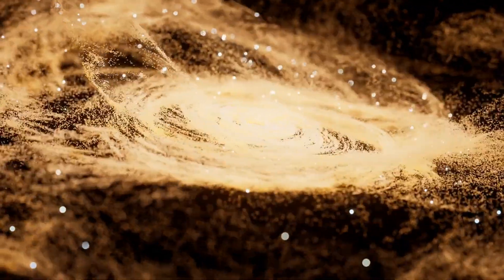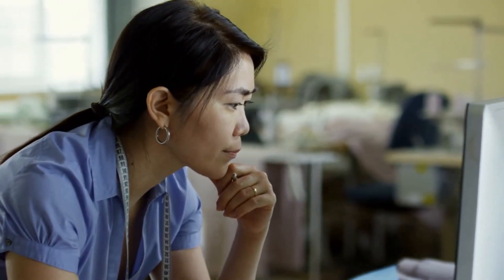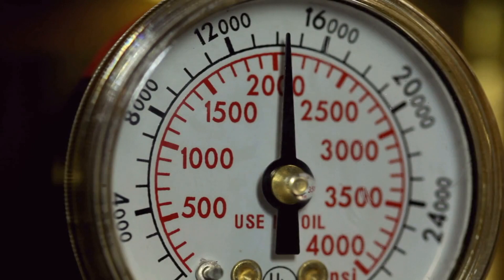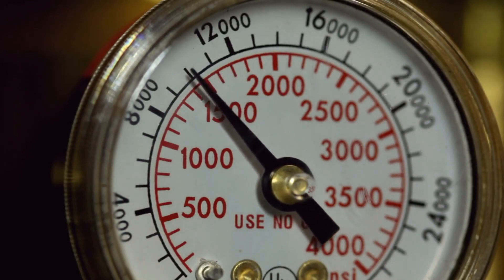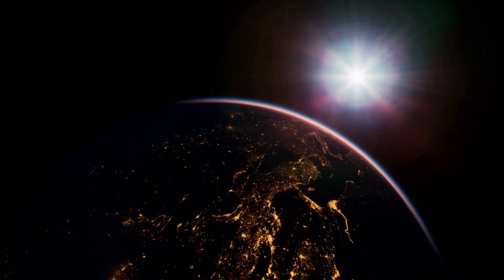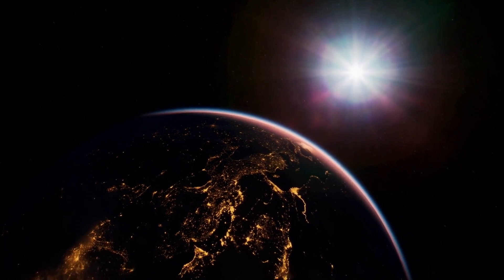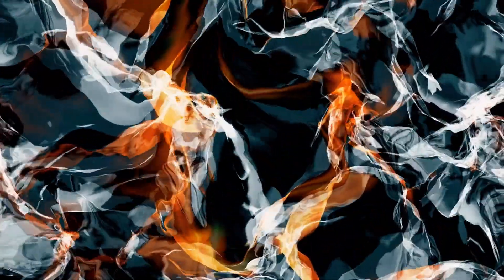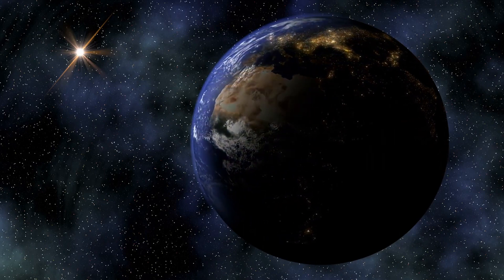Did you know why planets in the Universe have a spherical shape?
Are you curious about why planets in the Universe have a spherical shape? In this video, we will explore the science behind the formation of planets and how their shape is a result of the natural laws of physics. We'll dive into the process of accretion, gravitational collapse, and pressure equalization, all of which play a crucial role in shaping a planet into a sphere. Additionally, we'll discuss why a spherical shape is the most stable and energy-efficient configuration for a planet. By the end of this video, you'll have a better understanding of why planets have the shape they do and how it contributes to the stability of planetary systems. Join us on this exciting journey of scientific discovery!